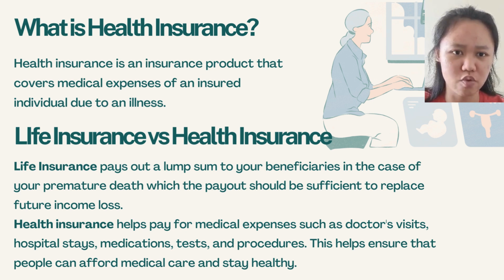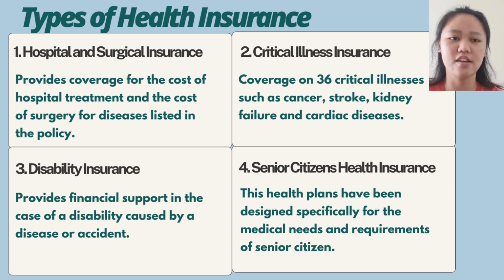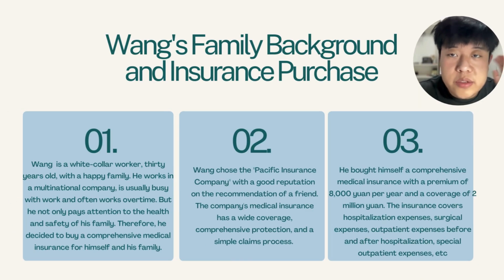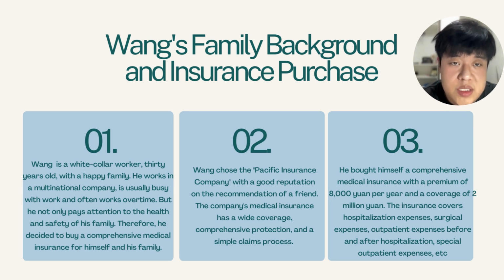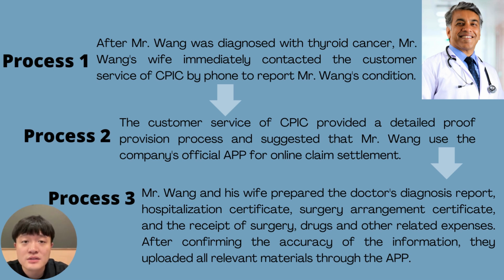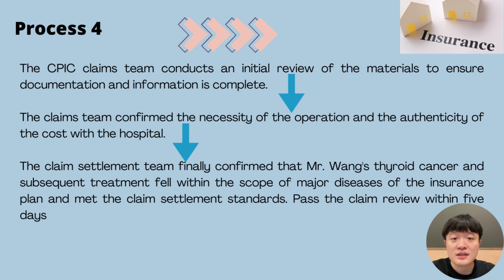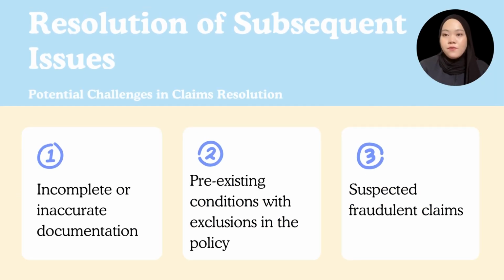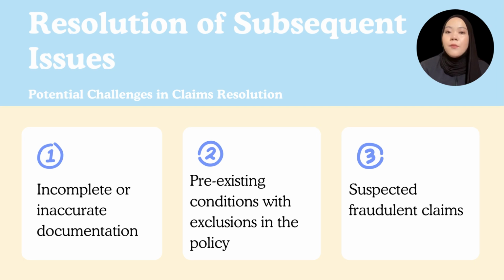AFW 272 Group Project- Insurance Case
Group members:
GOH SYEK FENG ( 151411 )
LI BAOCHEN ( 160155 )
YUAN SHUAI (160144 )
NAWAL NADIAH BINTIMD SHAHAIDIL ( 158312 )
LI JINLIN ( 160157 )